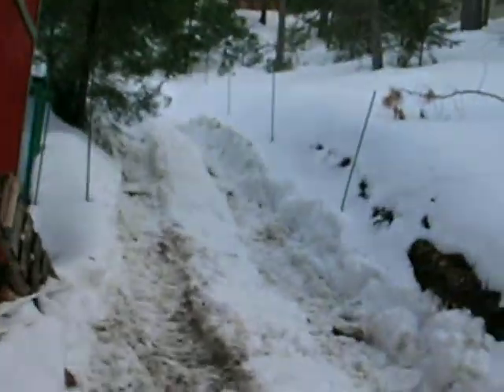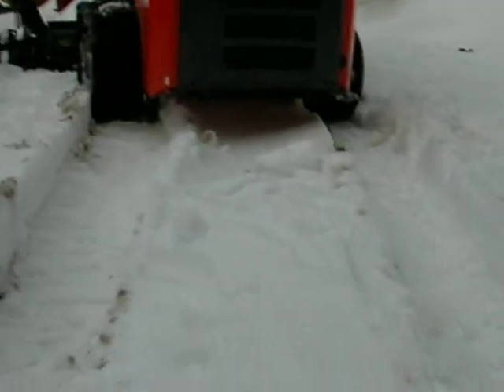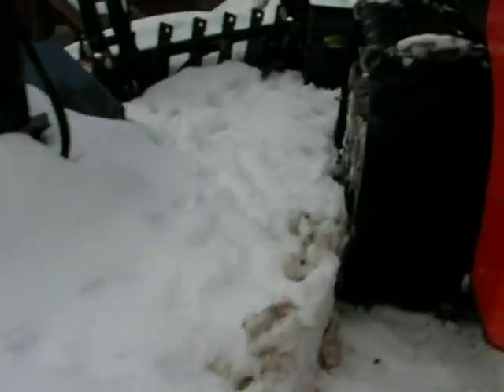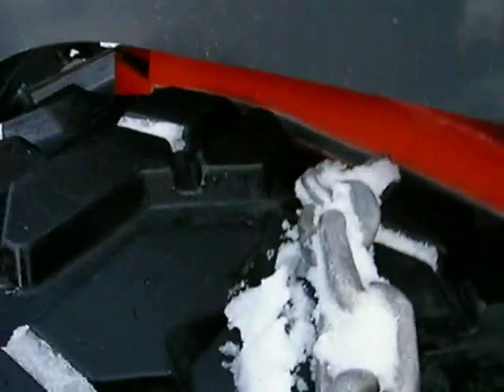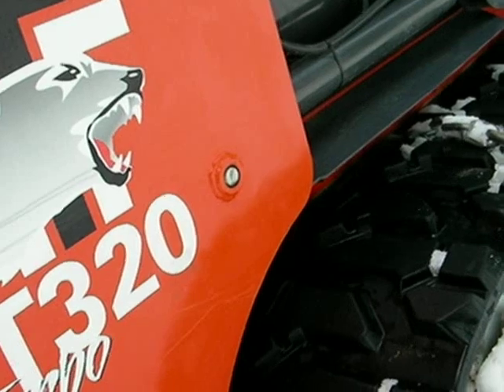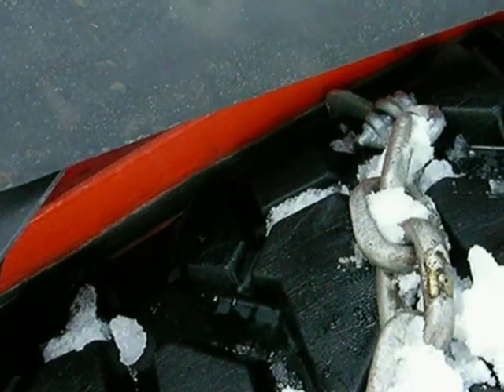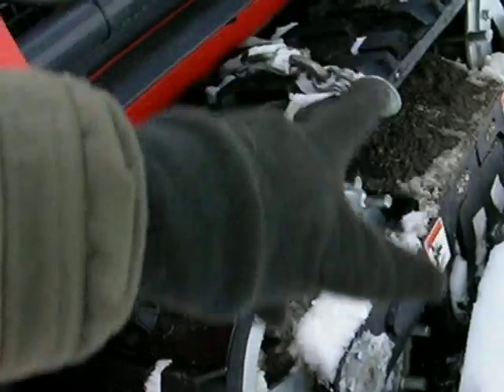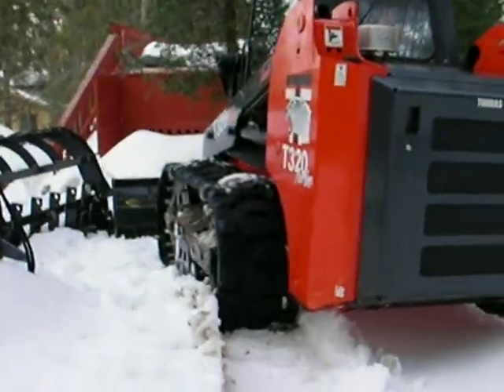Enhanced Traction with Thunder-Claws, Invention / Results...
Trade Secret; Thunder-Claws! For Rubber Track-Loaders; Search/Rescue. Snow +Traction Countermeasure! Command Control! Safely Engage in Search & Rescue, Heavy Equipment Recovery or Snow Plowing/Removal; tractive effort is the crucial factor. Beware when an emergency situation gets icy, rubber track-loaders become hazardous to operate, until now…
This is a traction enhancement apparatus rapidly deployed onto rubber track loaders. Enhance the traction to otherwise hazardous tractors! Ideal for Contractors preparing for the next wave of Ark-Storms/Blizzards. Many years ago out of necessity this product was invented by me CT, up at 7,000 foot elevation in Twin Peaks, CA in a heavy snowstorm. I had to enhance my otherwise uselessly stuck tractor…

Today these Ark-Storms/Blizzards have begun to cause dangerous building collapses, many have suffered / trapped! Such devastating snow-packs have even broken a crucial supply chain! I know first hand how extremely difficult it is to live in the high country in the winter. Extraordinary machinery countermeasures; this is my realm, and it is necessary…
Make your snow clearing work possible with the Thunder-Claws traction enhancement apparatus. Years have been spent developing and optimizing, you cannot break it. This apparatus has moved massive snow embankments and opened roads for snowbound communities. Without this invaluable traction enhancement, tractors due to their own weight become extremely dangerous to operate on steep icy slopes. Without it one cannot work effectively or safely. This is invaluable for contractors who own rubber track-loaders…

Due to necessity, I only charge a small bit more than my cost of materials + my actual freight cost, no mark ups. Complete sets consist of 6 proprietary traction elements per order, 3 per side is all it takes! Or make a special order, if you prefer a smoother ride on hard-pack ground. These are custom hand made to order by me, CT. I make everything in house in Coarsegold/Yosemite NP; I place huge metal orders, at the best cost to provide maximum value for my prioritized customers. POR, please inquire within on your custom application fitment +

↠Extreme Duty. ↠Made in USA. ↠Fail-Safe Design; Jaws Tighten Dynamically Under Load. ↠Proven for ~60 KSI Tension Loads; actively clamps upon anything that fits inside its jaws. ↠Buy this Proprietary Device Directly. ↠Silver Bright Coating by Sherwin Williams; Industrial Marine Grade, Hot Quenched in Silver! ↠Proprietary Patented Device of Maximum Strength/Function. ↠Made in a Privately Owned Machine Shop near Yosemite NP by a Technologist/Toolmaker, Heavy Equipment Specialist & Wildfire Fighter. ↠Built to Resolve Heavy Material Handling Needs For Those Seeking Extreme Duty Quality/Value. ↠Satisfaction Guaranteed. Unmatched Lifetime Repair or Replacement Guarantee. ↠Patented, Extreme Duty Device/Apparatus. ↠Once Purchased, Item will be Expedited. ↠Satisfaction Guaranteed or Get a Full Refund. ↠Extreme Duty 100% Made in USA Product; Get Unmatched Strength, Genuine USA Steel. ↠OEM, continuing improvements; item may vary. ↠Arc-Jet-Weld; Dynamic: Apparatus, Devices, Implements, Tools. Maximum Effective Versatility/Functionality. ↠Help Fund Innovations in Wildfire Fighting/Prevention/R&D/OPS. Don’t Miss Out; Run and Gun, Get It Done… Beware of copy-cat, cheaply made, unproven and or unsafe imitators; simply put, such could cause you real aggravation or possibly an injury! Demand the original. Why not support Inventors who make and offer exclusive quality solutions right here in the USA?

Beware of copy-cat, cheaply made, unproven and or unsafe imitators; simply put, such could cause you real aggravation or possibly an injury! Accept No Imitators, Demand the Original. Why not support Inventors who make and offer exclusive quality solutions right here in the USA?
Copycats Beware; Protected Proprietary Apparatus/Device/IP. All Proceeds Fund Crucial Wildfire Prevention R&D/OPS. Another Exceptional, Work Magnifying; Extreme Duty Made by CT, Product/Solution…